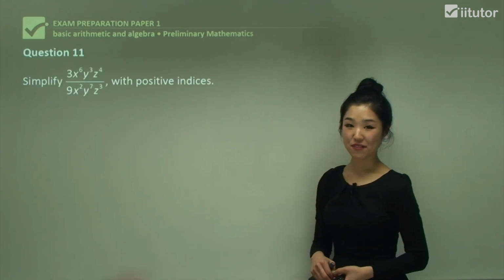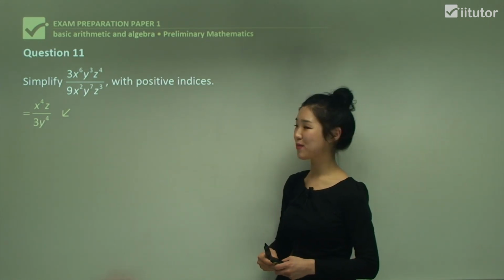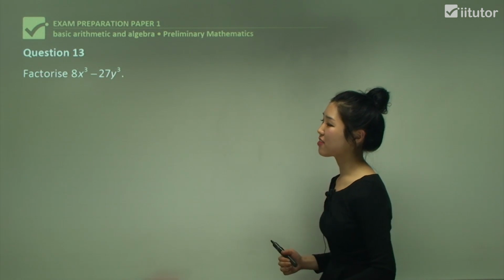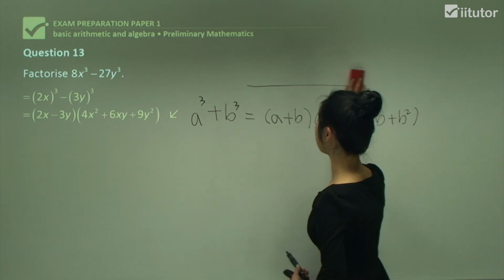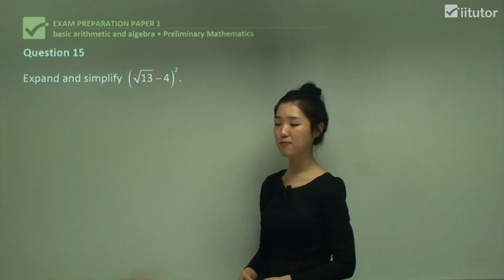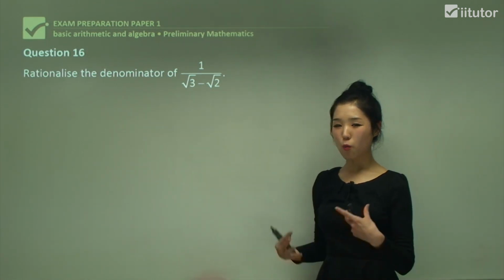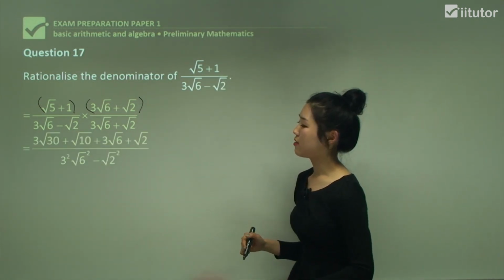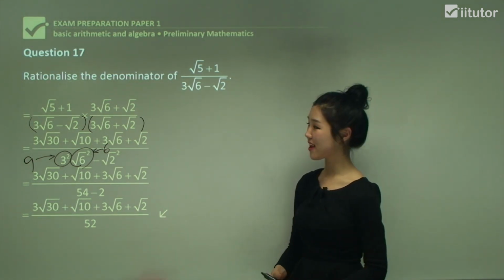💯√ An Ultimate to Arithmetic and Algebra | Exam Preparation #12. Watch this video!